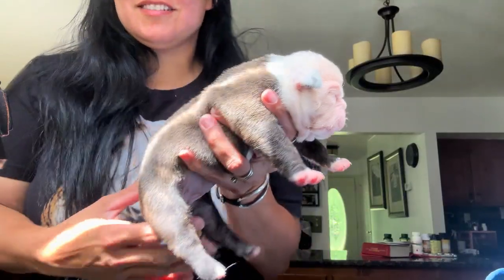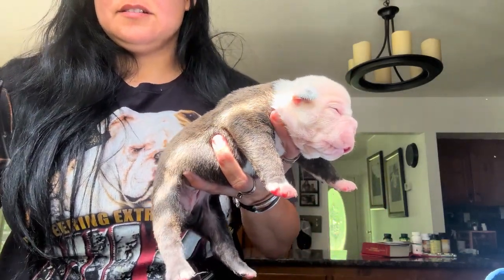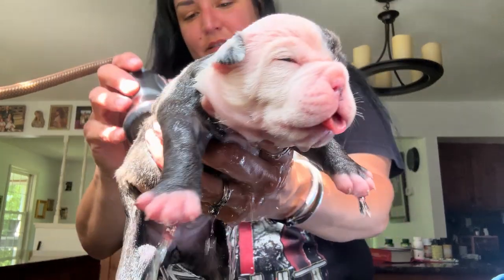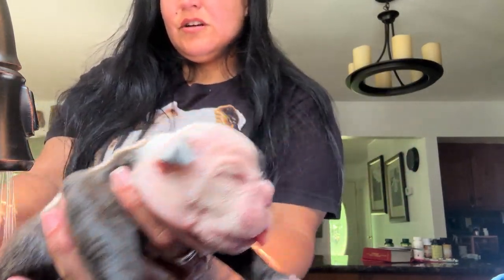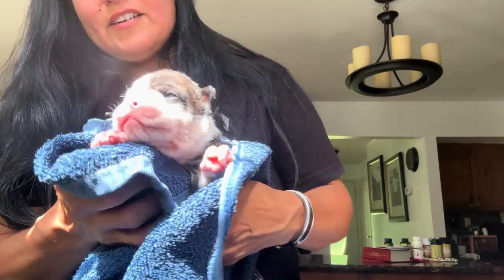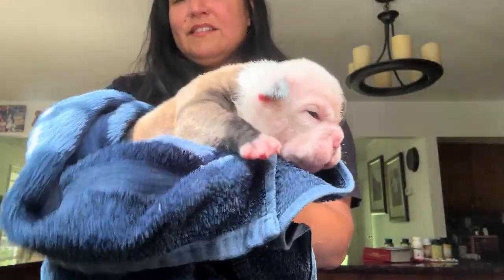WET SEAL lookin like a WALRUS!! Bulky Built MACK flare, that's her uncle but TYPE like Dad ROLLS!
Shooooot, All these dogs are BANGERS! Excited to watch these grow. They're crawling around now, they're playing. But mostly, THEY EAT!!!

I've got a couple weeks before my big son in Michigan gets married. I'll be trying to get as much content as possible before then. Schools out for the littles and BASEBALL is over lol! I've been runnin on fumes. Especially with these hand fed kittens!

Anywho, what do I have to say about this girl, JUST LOOK AT HER. Girl version on UNCLE MACK!

Our pups are powered by NuVet...